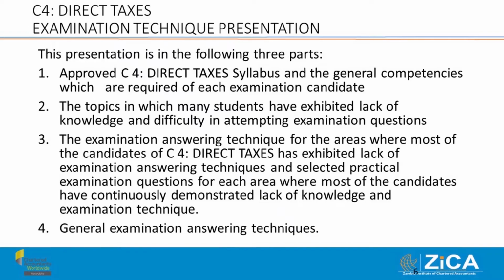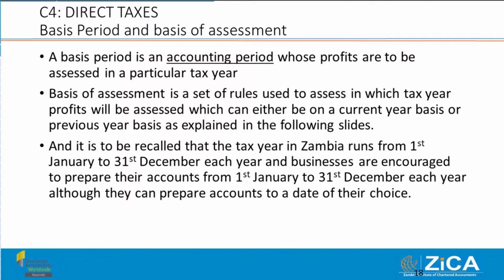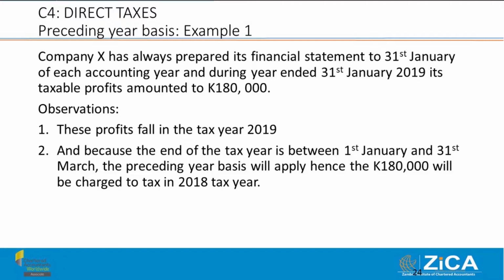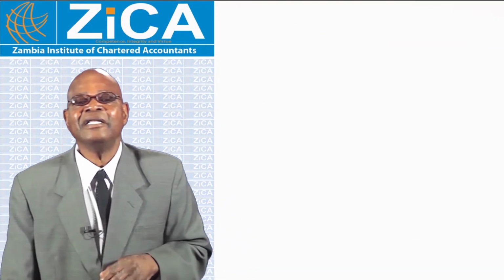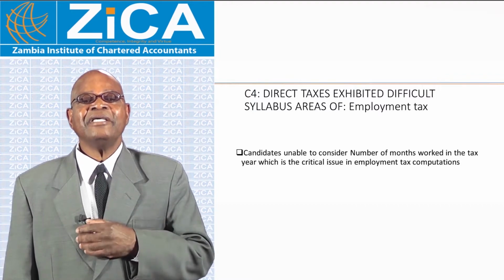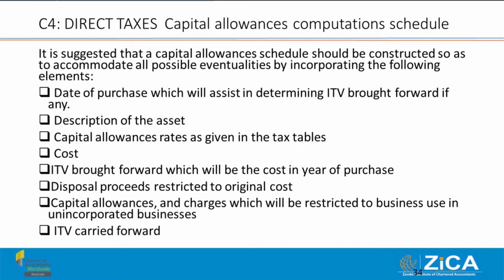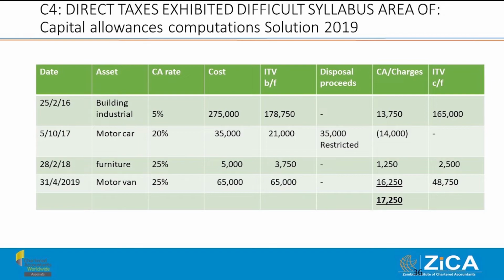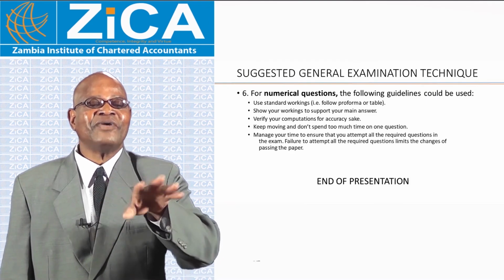C4 Direct Taxes